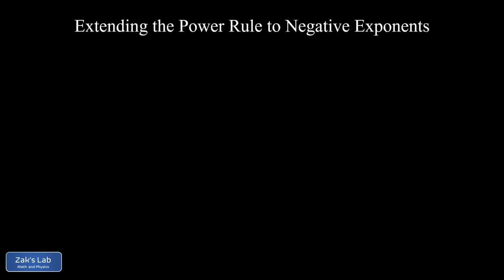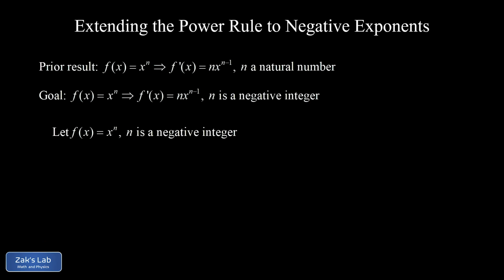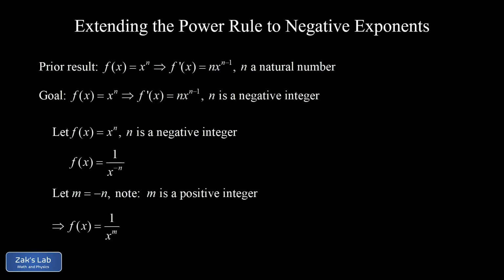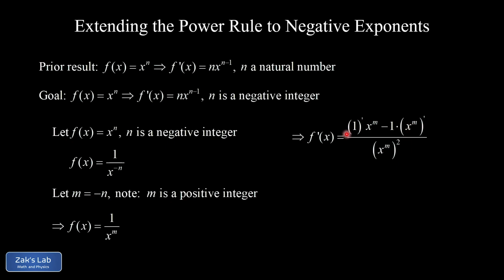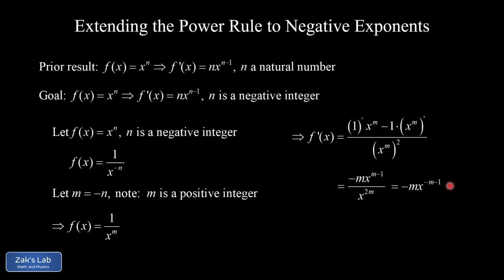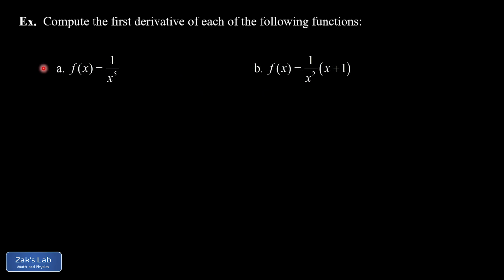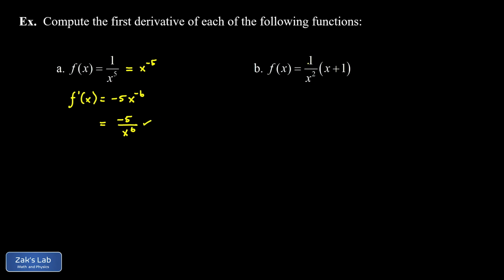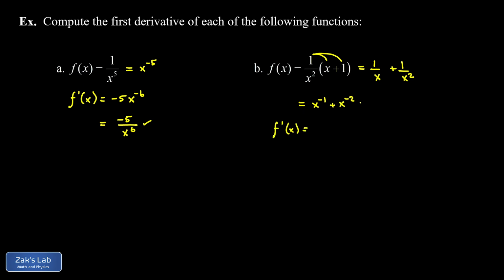Proof: the power rule works for negative exponents + examples.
Starting from our previous result for the power rule d/dx x^n =nx^(n-1) for positive integer exponents, we derive the power rule for negative exponents:  we show that the exact same rule applies even when n is a negative integer!

After proving that the power rule works for negative exponents, we apply the power rule to two examples with negative exponents:  the derivative of 1/x^3 and the derivative of 1/x^2*(x+1).